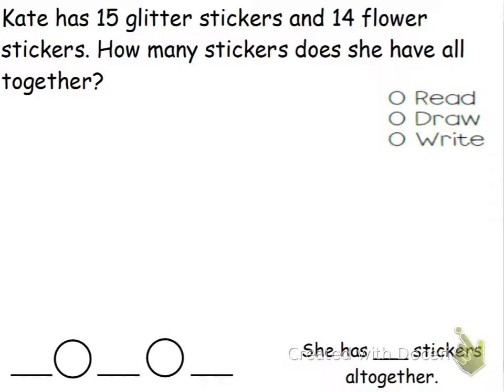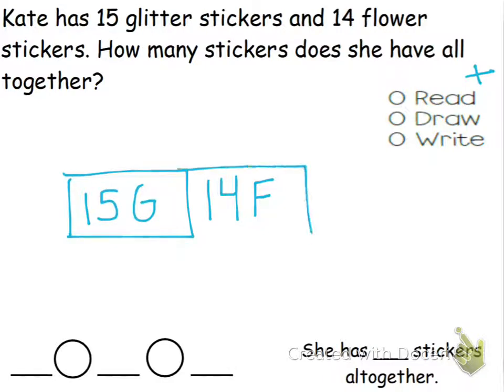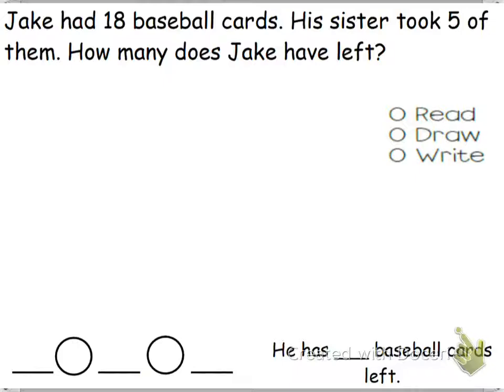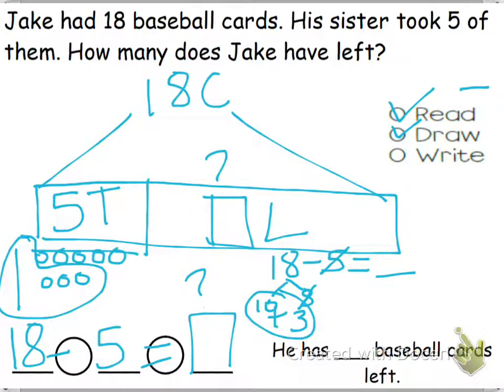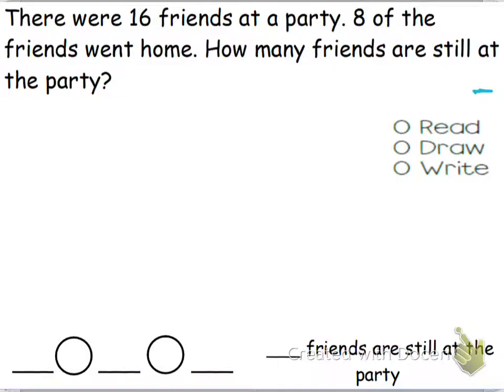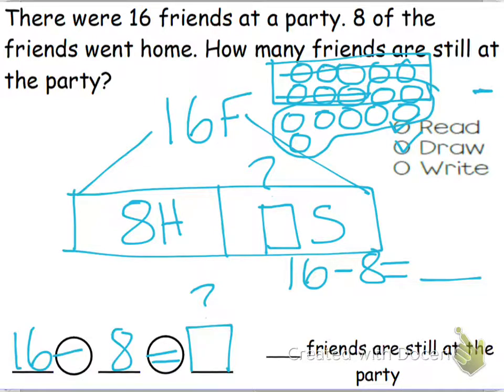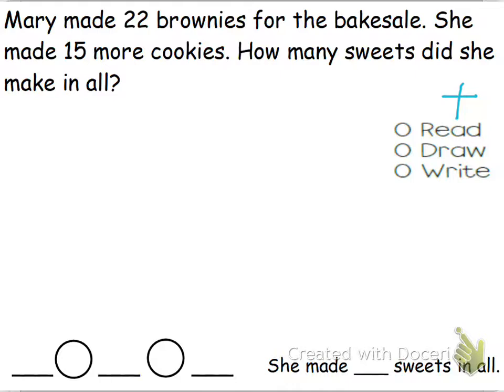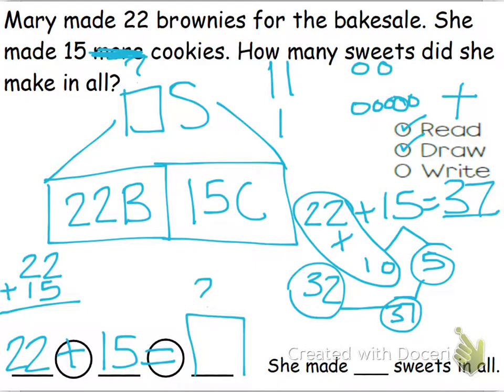Addition and Subtraction Word Problems with Teens Numbers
This videos shows how to solve addition and subtraction word problems with teen numbers using tape diagrams with Eureka Math. This video screencast was created with Doceri on an iPad. Doceri is free in the iTunes app store.